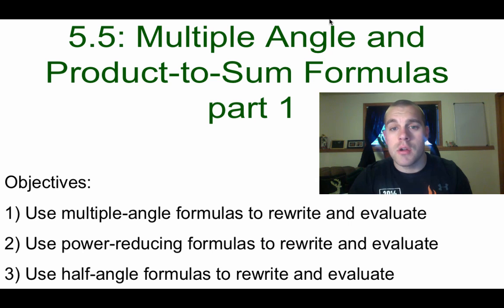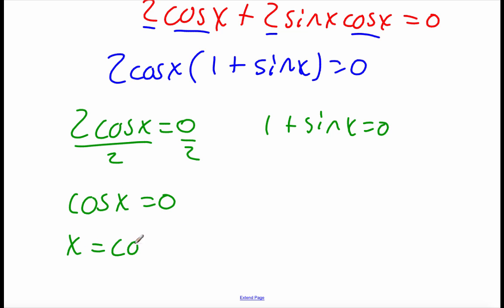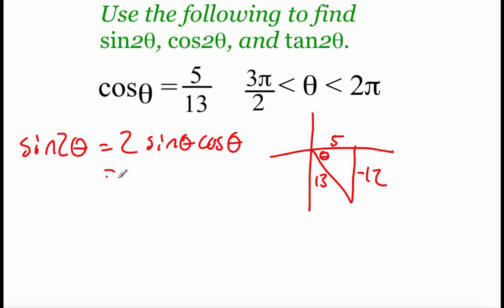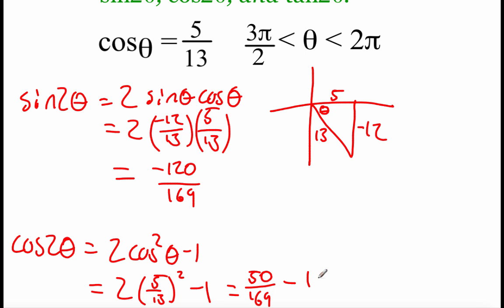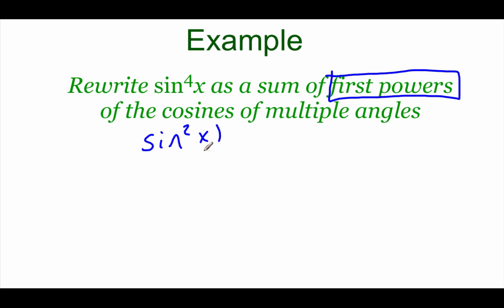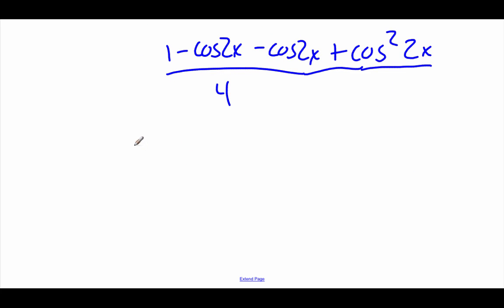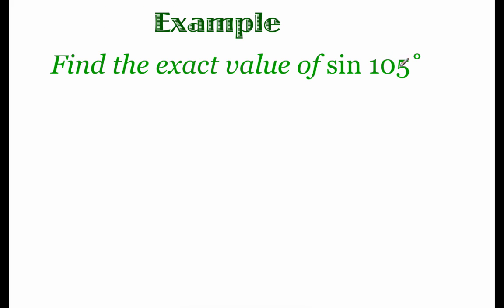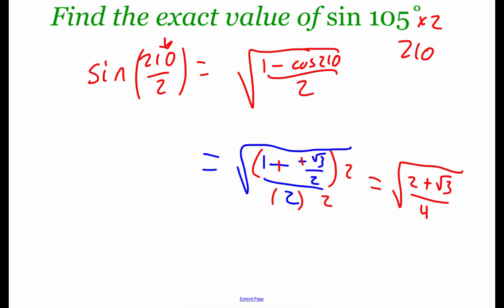Pre-Calculus 5.5: Multiple-Angle and Product-to-Sum Formulas part 1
Objectives:
1) Use multiple-angle formulas to rewrite and evaluate
2) Use power-reducing formulas to rewrite and evaluate
3) Use half-angle formulas to rewrite and evaluate